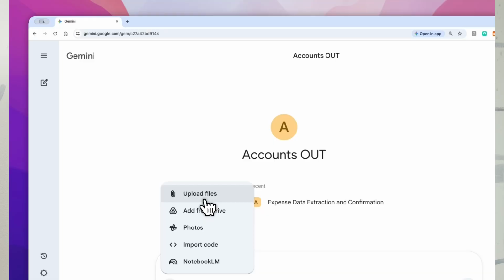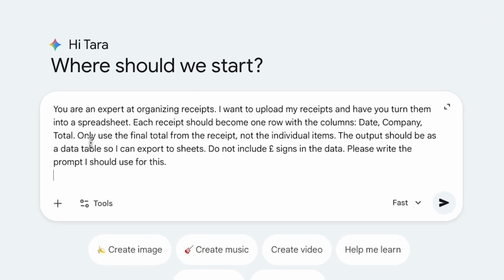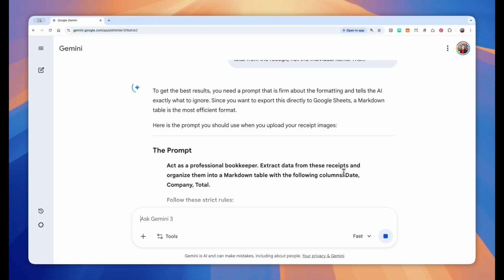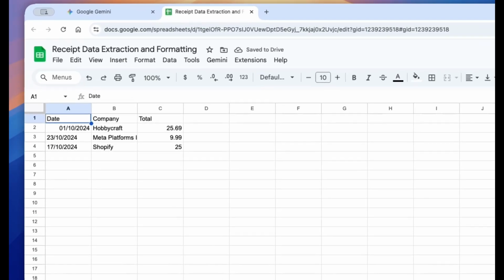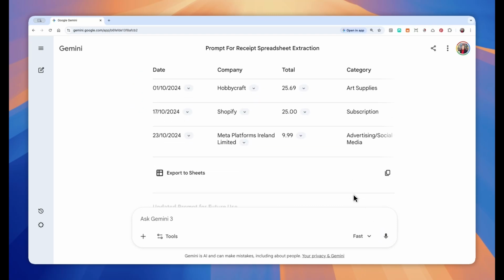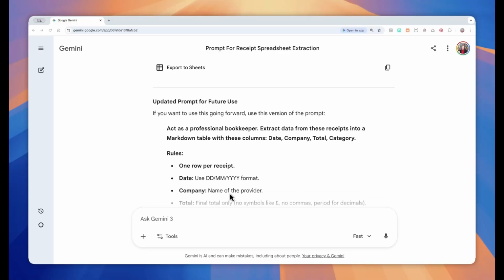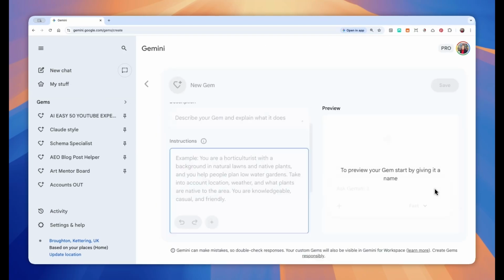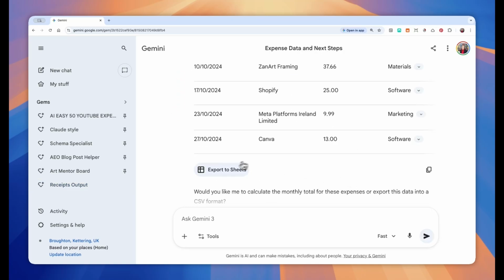I Stopped Typing Receipts and You Should Too - Google Gemini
Are you still manually typing up your receipts?

There is a much easier way.

In this video I show you how to use Google Gemini to turn your receipts into a tidy spreadsheet in just a few minutes, with no tech skills needed. Ideal for Freelancers and Solopreneurs who use spreadsheets for their accounts.

You'll learn how to write a simple prompt that tells Gemini exactly what you want, how to export the results straight to Google Sheets, and how to save your prompt inside a Gemini Gem so it remembers your instructions every time.

It's one of those small things that can save you a surprising amount of time, especially if you're a freelancer or small business owner doing your own accounts.

About AI Easy Over 50 Podcast
I'm Tara, an artist in my 50s who stumbled into AI to help with social media and ended up slightly obsessed. Some AI advice is so tech-heavy that it's hard to understand unless you are a tech guru. On this channel, I break things down simply for over fifties: freelancers, small business owners, and anyone else who wants to use these tools without feeling like they need a computer science degree.

Simple AI Tips
We send out a short email every week with my latest tips and AI resources.

00:00 – Receipts are the most boring admin job
00:23 – How to write a prompt to get started
01:08 – Testing the prompt and uploading your receipts
01:22 – Exporting your table to Google Sheets
01:46 – Adding a category column
02:15 – Always double check your numbers
02:35 – How to save your prompt in a Gemini Gem
03:00 – Setting up and naming your Gem
03:30 – Why this is such a time saver